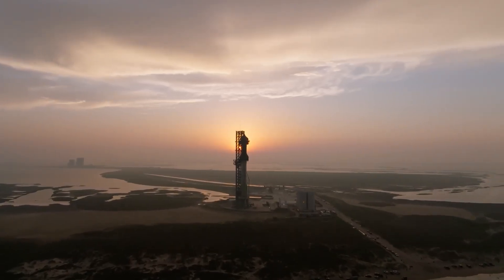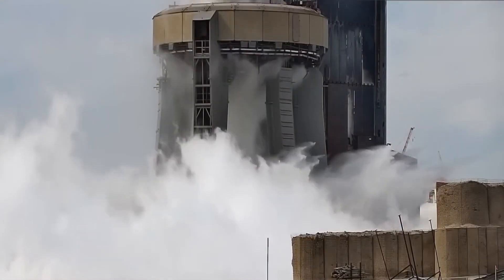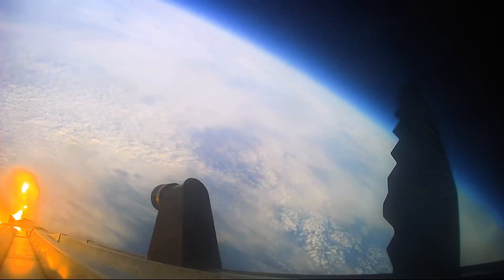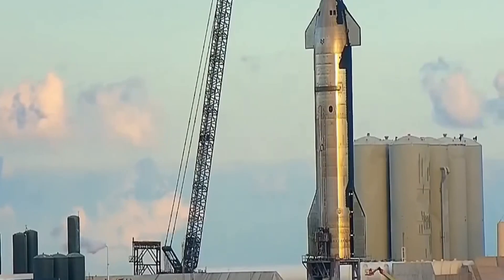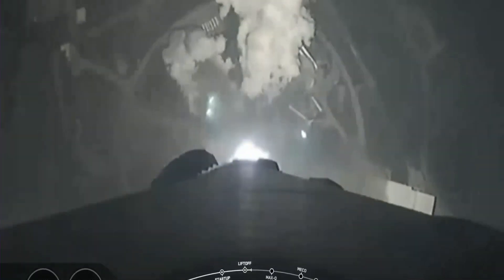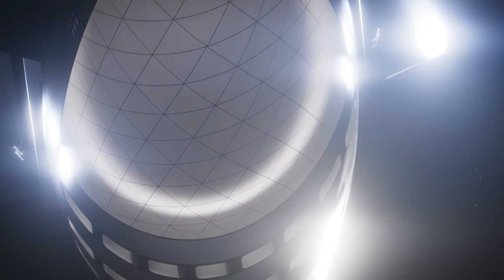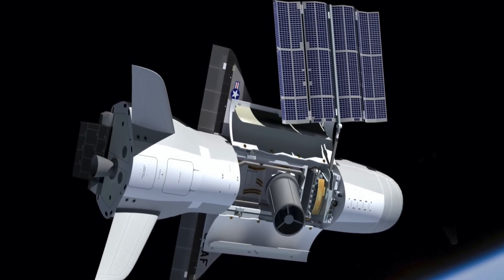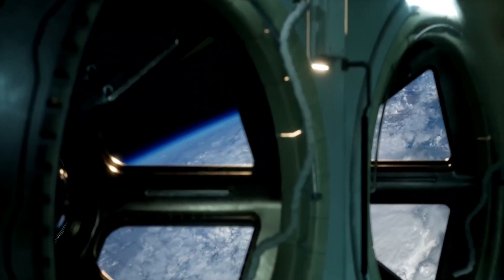Update - Starship is launching to space next week!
SpaceX is on the verge of another giant leap with Starship's third flight test (IFT-3), and it's unlike anything we've seen before! This time, Starship will attempt a revolutionary in-space engine relight after reaching a higher apogee than ever. But that's not all! We'll also witness a daring propellant transfer maneuver and a targeted splashdown in the Indian Ocean.This video breaks down the entire mission profile, from the launch window on March 14th to the nail-biting reentry. We'll also discuss the suspenseful wait for the launch license and explore the upgraded camera angles that will bring you closer to the action than ever before.  Don't miss out on this potentially historic mission. Will Starship make a triumphant return or face a fiery demise? Tune in to find out!